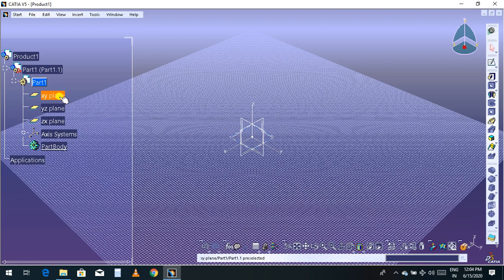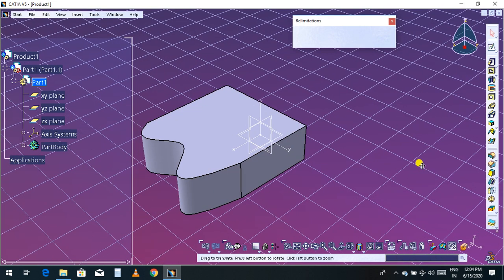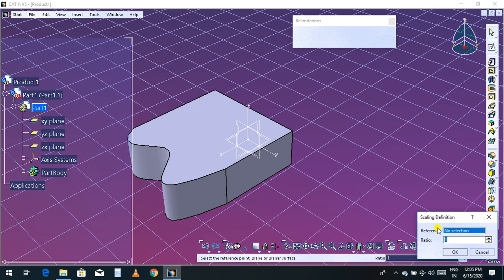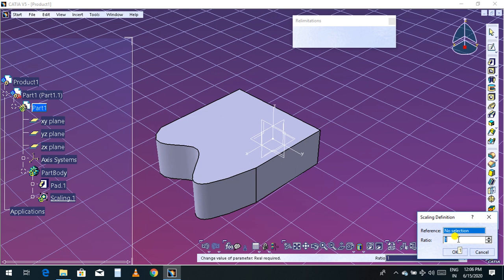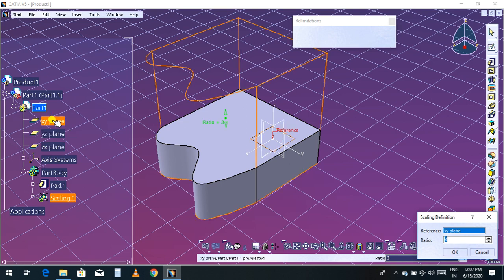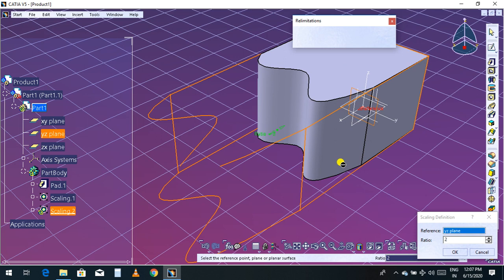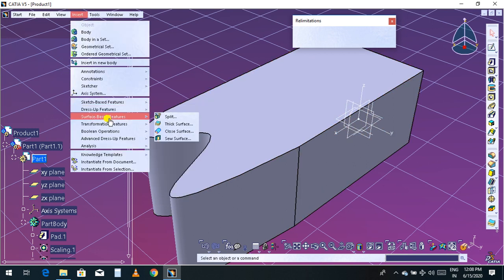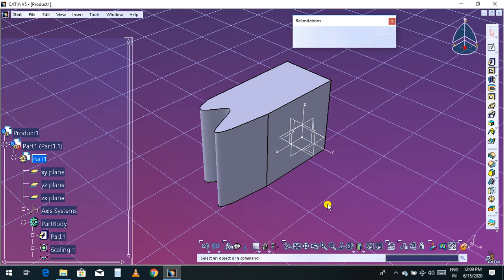#58 - CATIA Beginner Tutorial: Scalling Feature